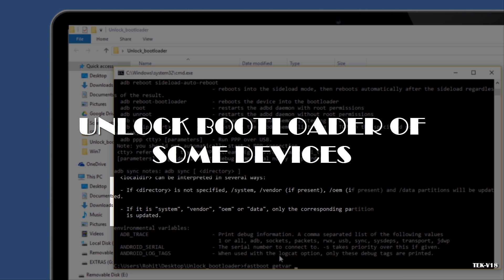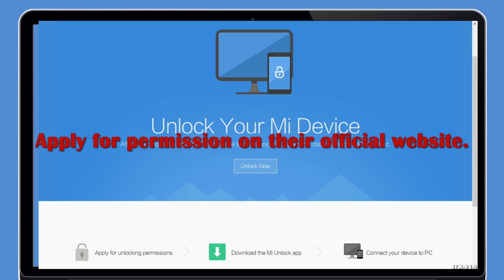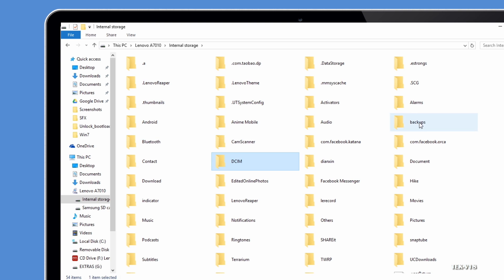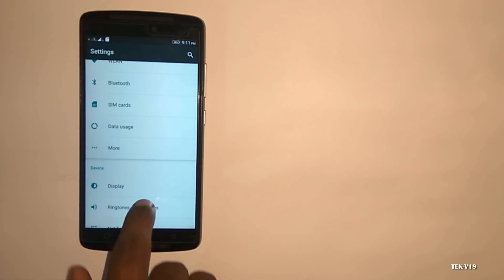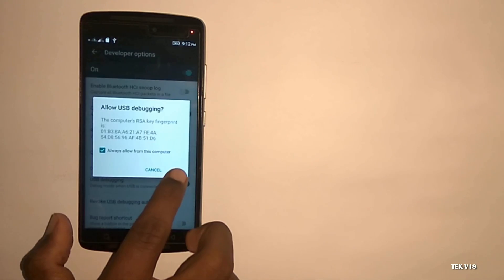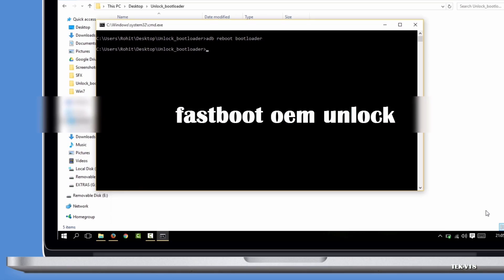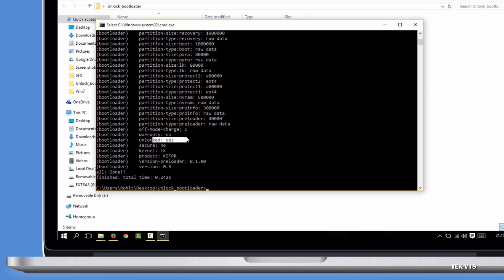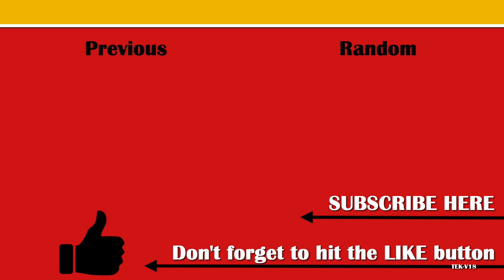Unlock bootloader of your android phone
You have to unlock the bootloader of your android before flashing any custom recovery and hence flashing custom ROMs. It is almost impossible to flash custom recovery if your phone has locked bootloader, As far as I know. So, Lean how you can unlock bootloader of your android phone through this video.

I have mentioned it in video and I am mentioning it here too, This method will/will not work for your device. I can't guarantee. So google any specific method to unlock bootloader of your device. XDA-Developer site is always good option to start looking. If there's no official/other method to unlock your device. This method is always worth a try.

Drivers : best way to find drivers for your device is to check manufacturer's official website or Connect your device to PC using USB cable and let the system install all proper driver by its own (if it is happening).

HIt the lilke button if you like this video.